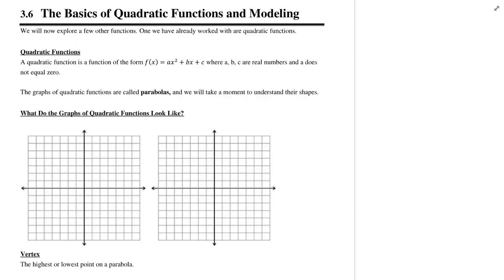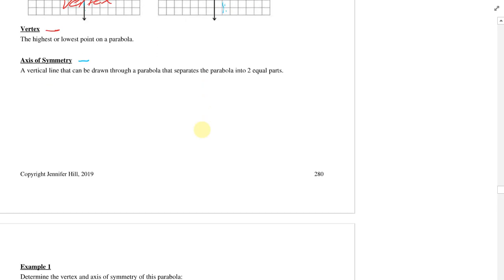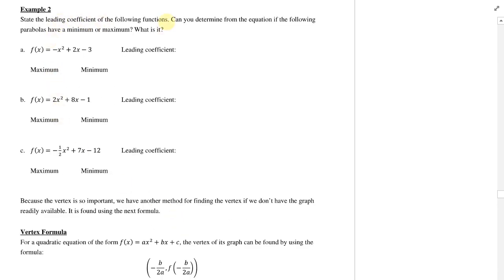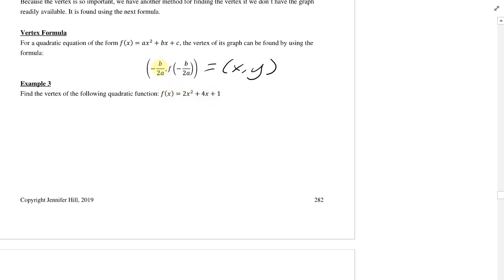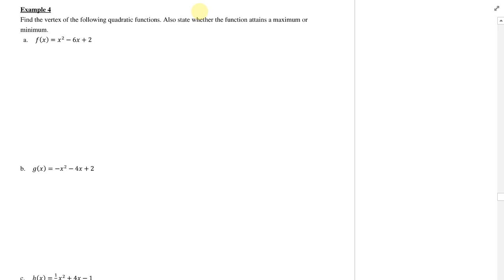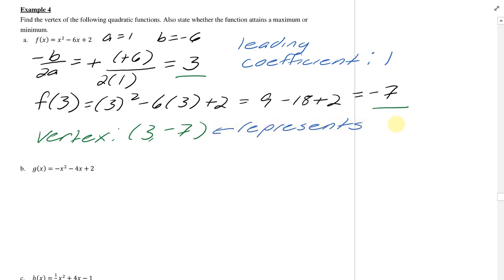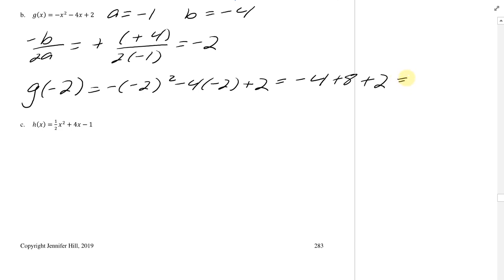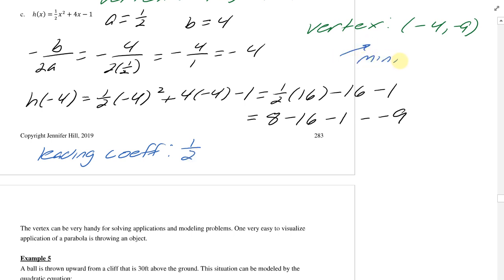M0465 3.6 part 1